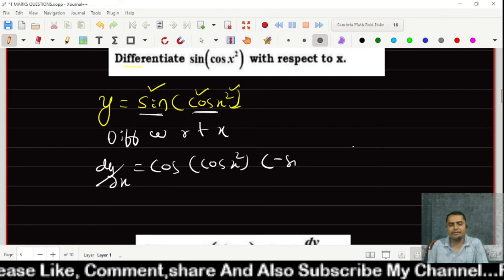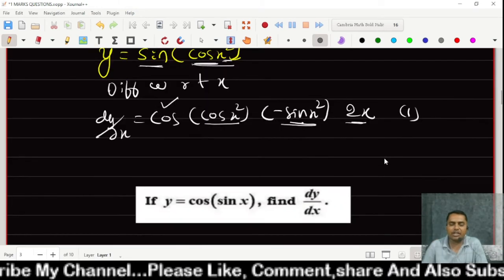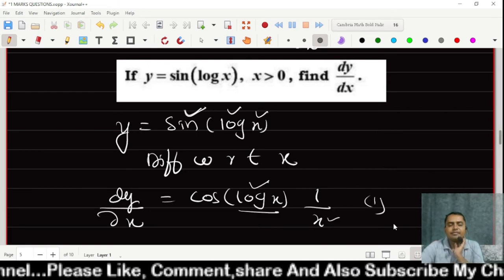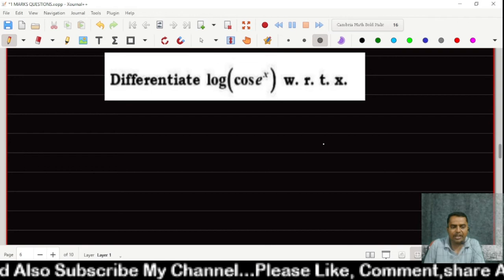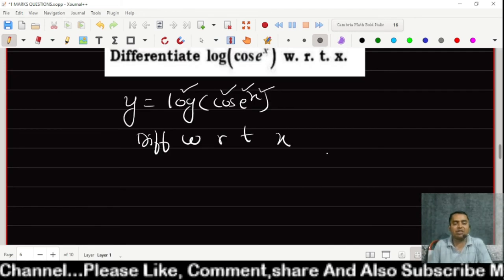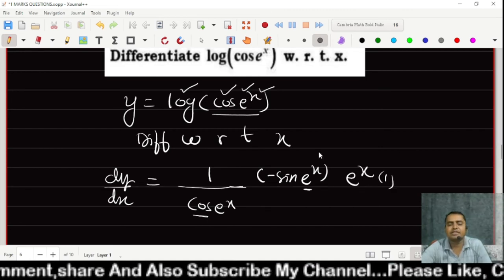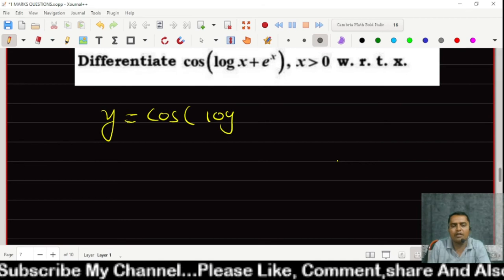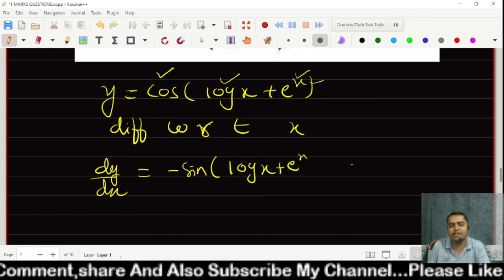MOST POSSIBLE QUESTIONS FOR ONE MARKS ON DIFFERENTIATION THAT WILL APPEAR FOR ONE MARKS IN PART-A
IN THIS VIDEO YOU WILL LEARN MOST IMPORTANT PROBLEMS ON CONTINUITY AND DIFFERENTIATION THAT WILL APPEAR FOR ONE MARKS IN PART-A